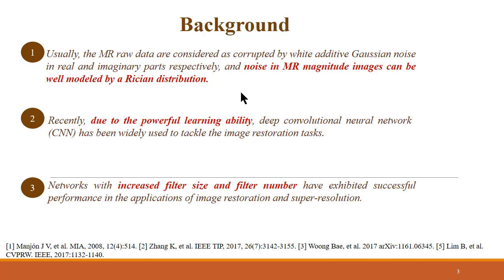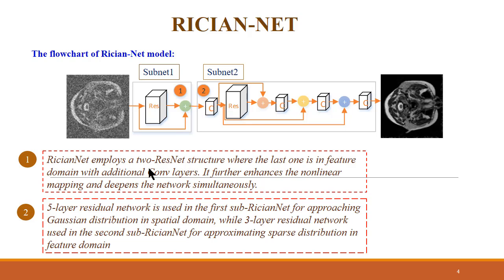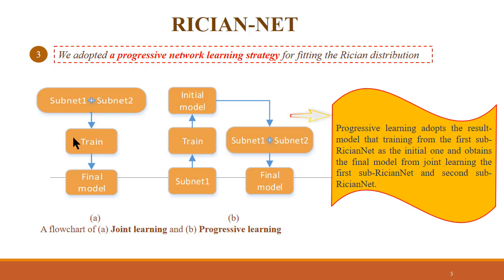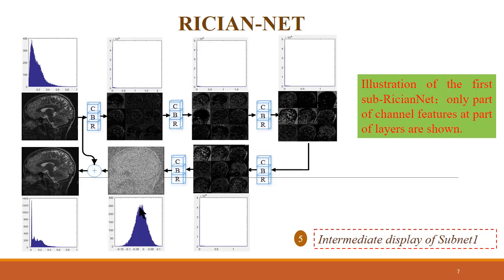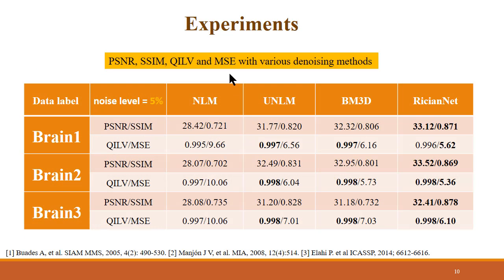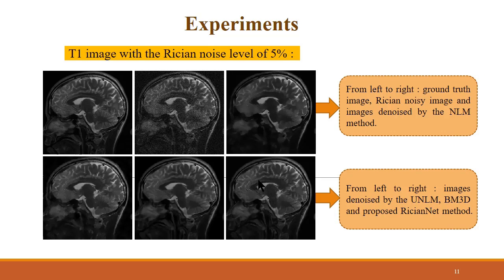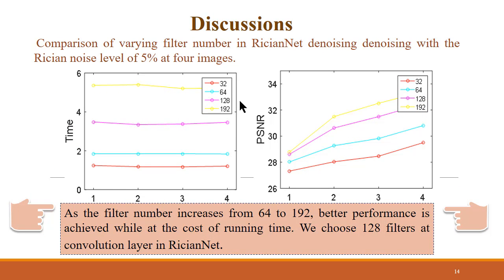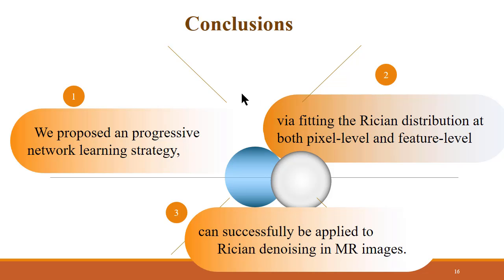2018_ISMRM_review